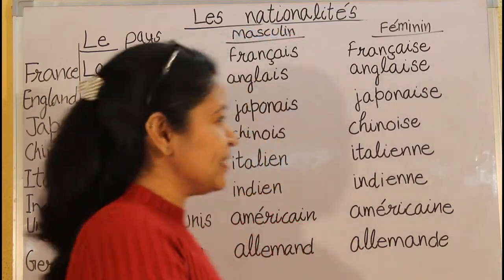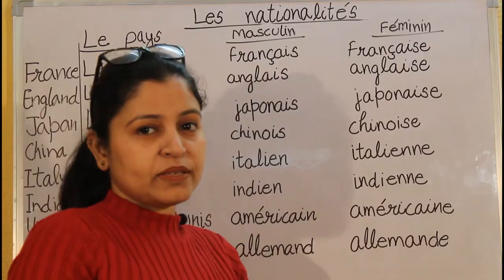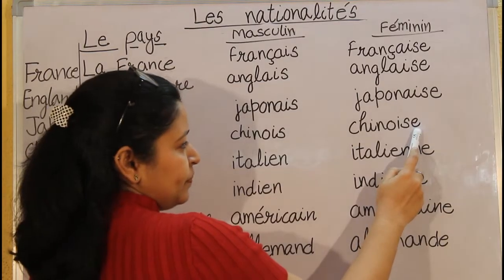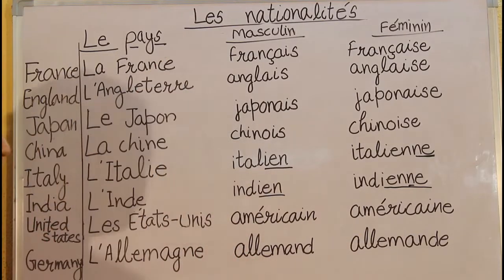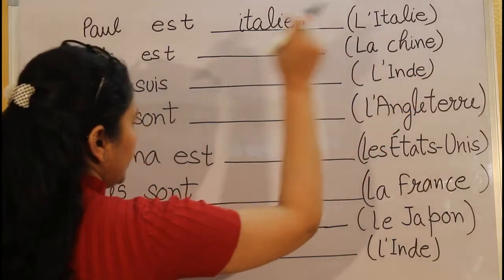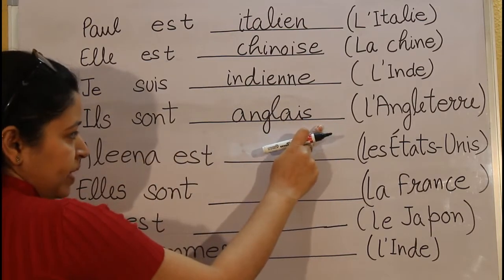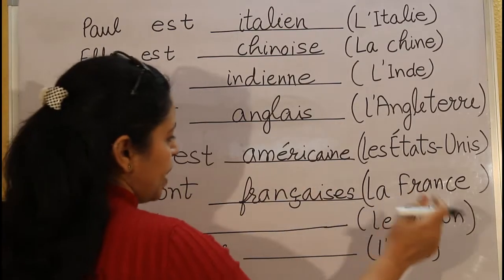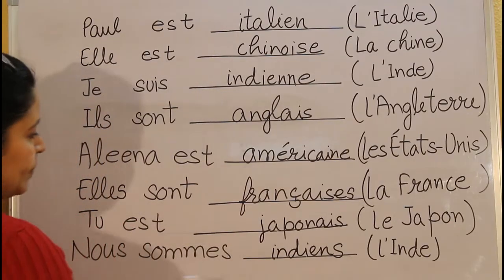Les Nationalités en français ! The Nationalities in French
Les Nationalité en français ! The Nationalities in French